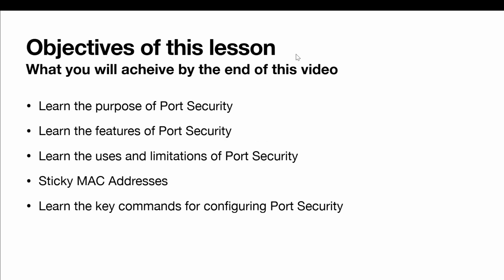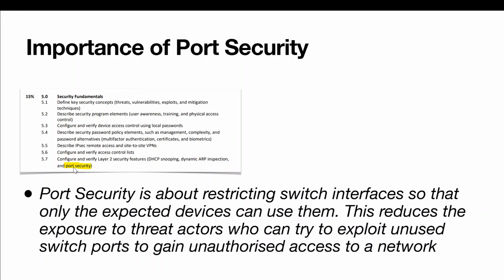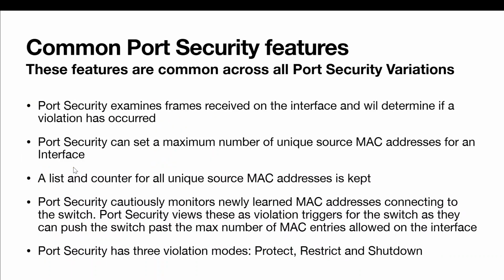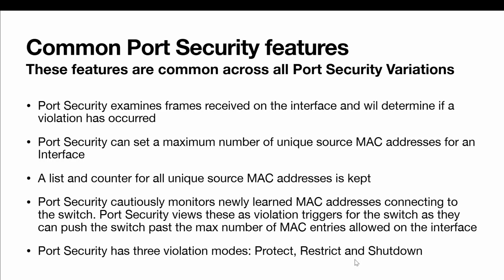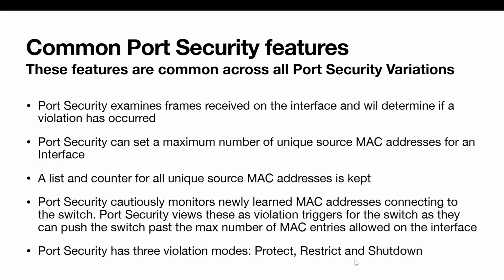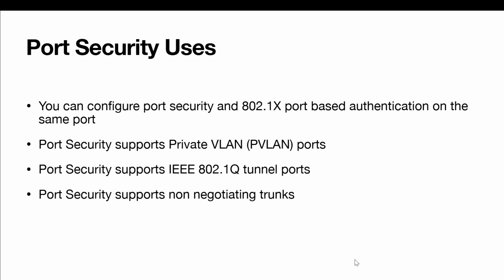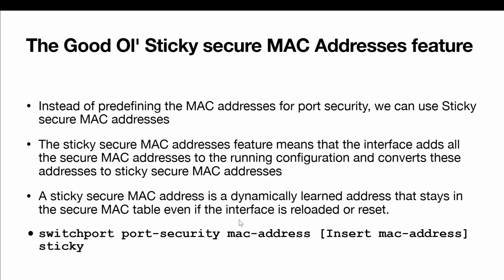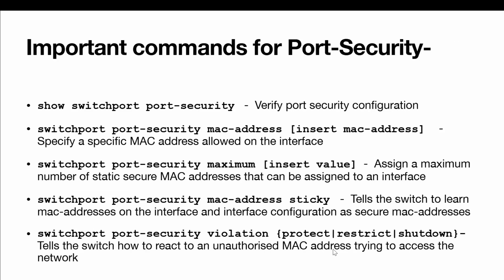CCNA v1.1 - Introduction to Port Security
Hi Guys,

I hope you find this lesson useful.

Please see the below link for further reading.

Shoaib